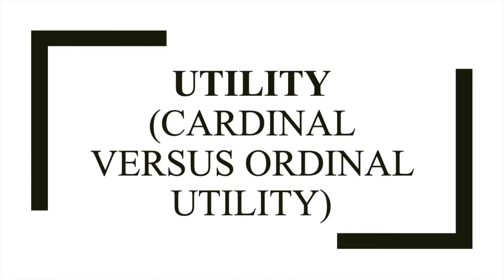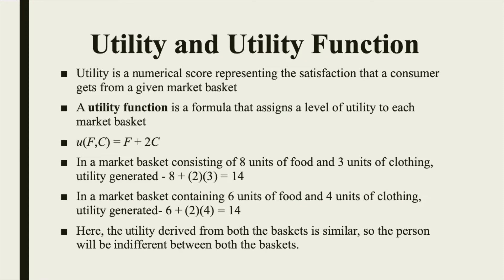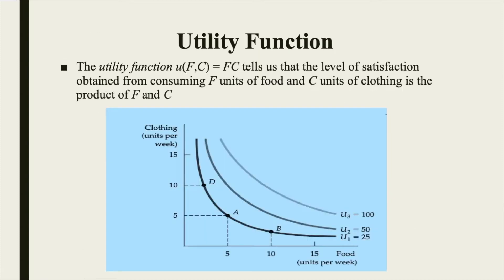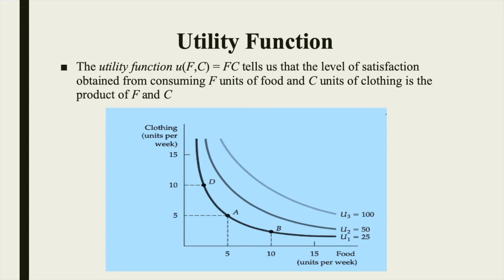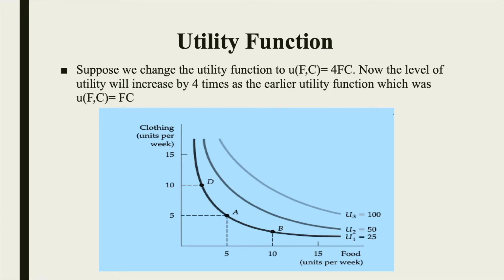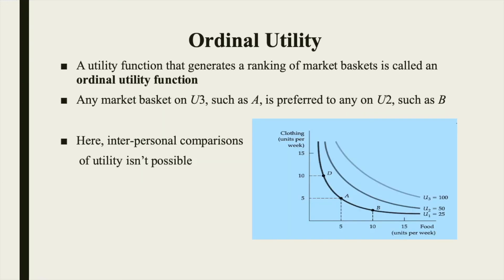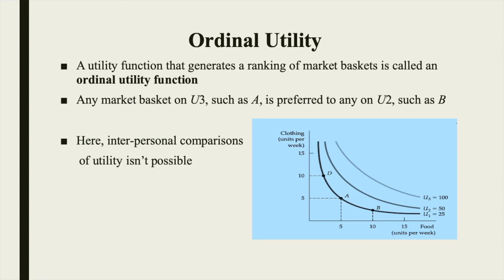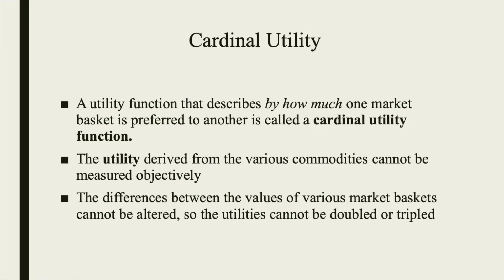Utility (Cardinal Versus Ordinal Utility)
A utility function is a formula that assigns a level of utility to each market basket.   The utility function u(F,C) = FC tells us that the level of satisfaction obtained from consuming F units of food and C units of clothing is the product of F and C.

A utility function that generates a ranking of market baskets is called an ordinal utility function. However, it does not indicate by how much one is preferred to another.  The ordinal utility theory claims that it is only meaningful to ask which option is better than the other, but it is meaningless to ask how much better it is or how good it is.

A utility function that describes by how much one market basket is preferred to another is called a cardinal utility function.

The objective of economists is to understand consumer behaviour. So all that matters is knowing how consumers rank different baskets, and it is difficult to compute the utility of various market baskets . Therefore, we usually work only with ordinal utility functions, and not cardinal utility functions.